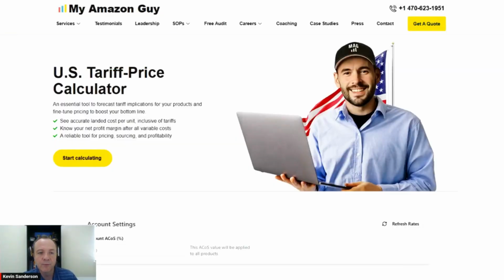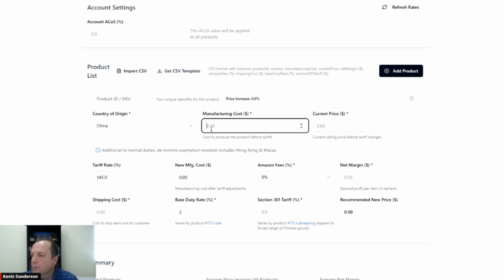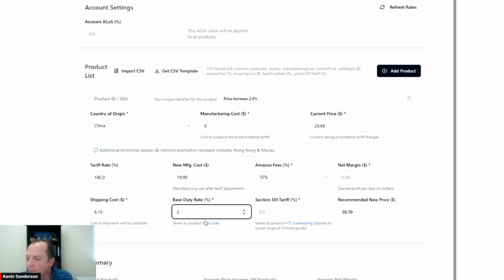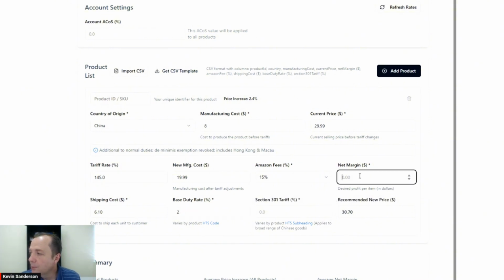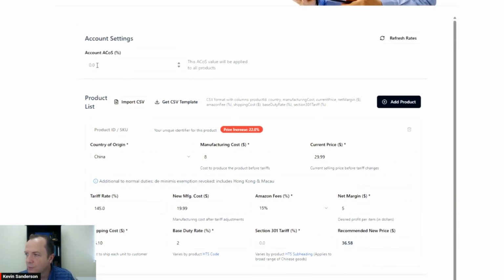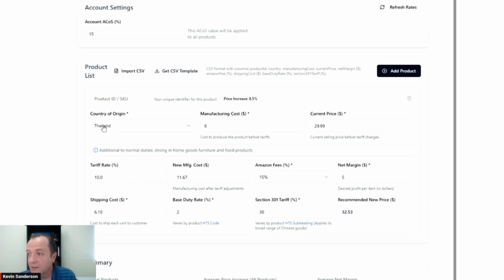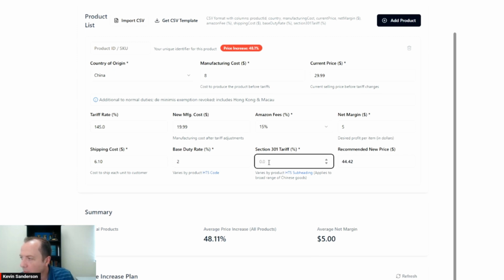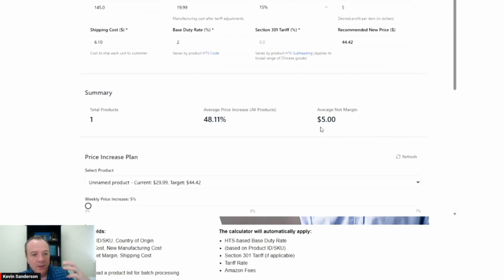Before You Raise Prices, Use This Tariff Calculator First!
Most Amazon sellers raise prices without knowing their true costs. This calculator factors in tariffs, fees, and margins so you know exactly what to charge.

Start making smarter ad decisions.

Got questions about your Amazon listing? Ask now and get the answers you need

Need expert advice on your Amazon business?

Timestamps
00:00 – Why Tariffs Are Affecting Amazon Prices
00:30 – Introducing the Tariff Calculator
01:00 – Enter Product Info, Costs, and Fees
02:00 – Setting Net Margin and New Price
03:00 – What If You Add PPC & ACoS Costs?
04:00 – Country Tariff Differences & Planning
05:00 – Step-by-Step Price Adjustment Strategy
06:00 – Summary: How to Stay Profitable with Tariff Changes